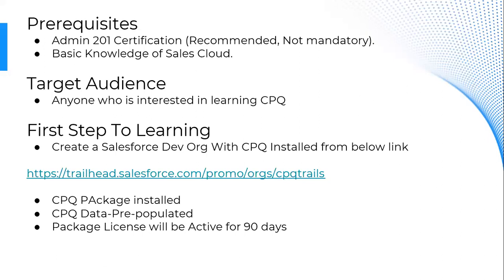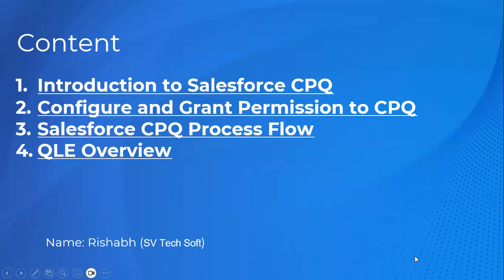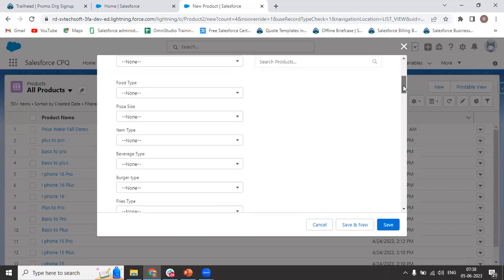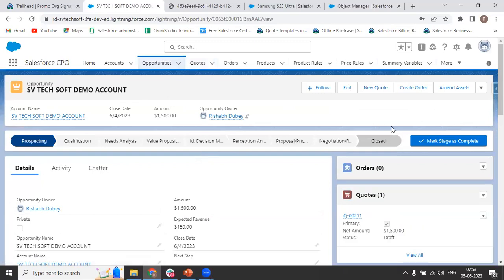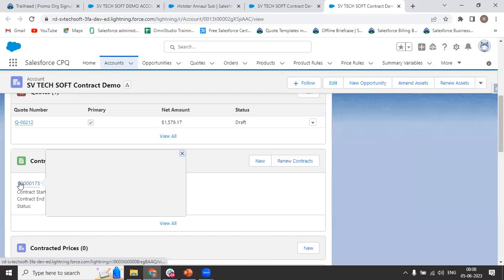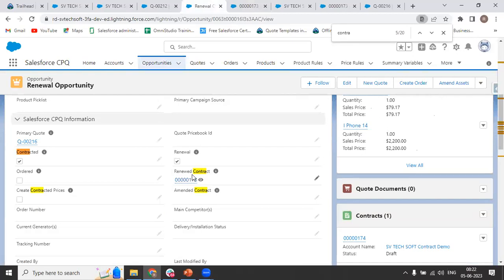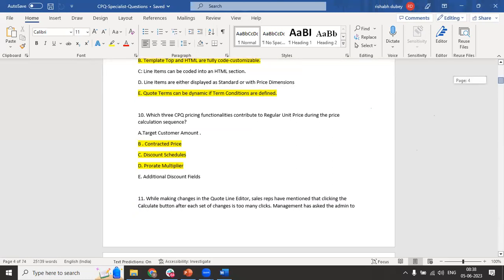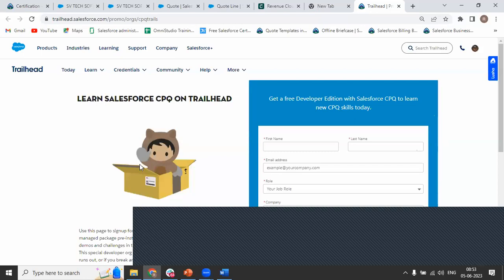Salesforce Revenue Cloud ( Salesforce CPQ & Salesforce Billing ) Demo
🔆 𝐑𝐞𝐯𝐞𝐧𝐮𝐞 𝐂𝐥𝐨𝐮𝐝 🔆
💰 𝐂𝐨𝐮𝐫𝐬𝐞 𝐅𝐞𝐞: 30,000 INR
🗒️ 𝐂𝐨𝐮𝐫𝐬𝐞 𝐂𝐨𝐧𝐭𝐞𝐧𝐭:

🔆 𝐂𝐏𝐐 🔆
💰 𝐂𝐨𝐮𝐫𝐬𝐞 𝐅𝐞𝐞: 20,000 INR
🗒️ 𝐂𝐨𝐮𝐫𝐬𝐞 𝐂𝐨𝐧𝐭𝐞𝐧𝐭:

🔆 𝐒𝐚𝐥𝐞𝐬𝐟𝐨𝐫𝐜𝐞 𝐁𝐢𝐥𝐥𝐢𝐧𝐠 🔆
💰 𝐂𝐨𝐮𝐫𝐬𝐞 𝐅𝐞𝐞: 15,000 INR
🗒️ 𝐂𝐨𝐮𝐫𝐬𝐞 𝐂𝐨𝐧𝐭𝐞𝐧𝐭: